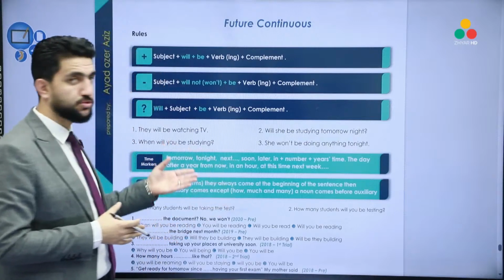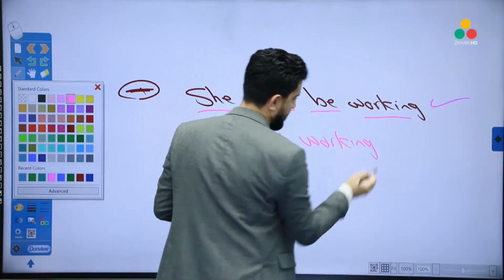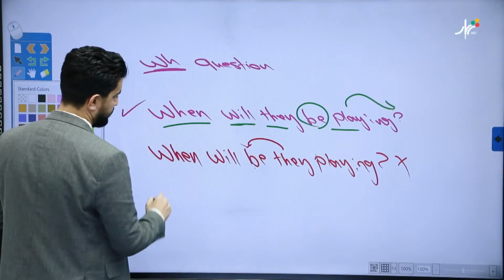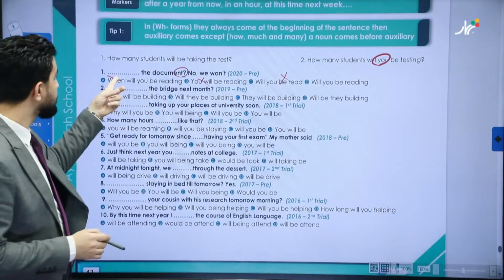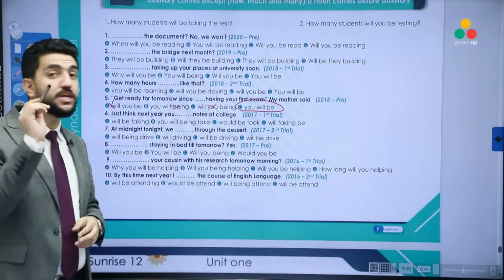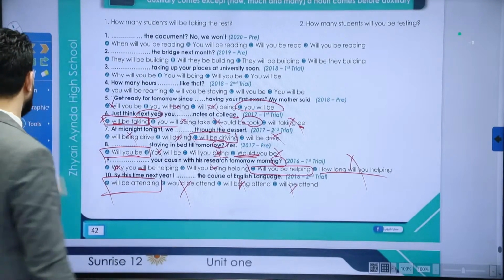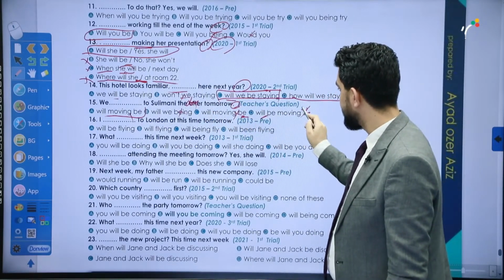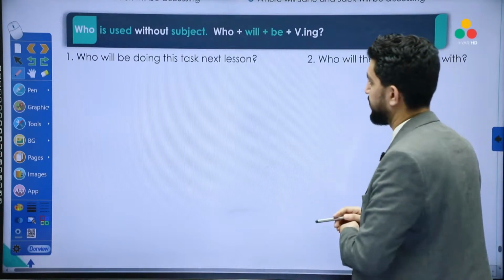sunrise 12: Mr. Ayad | Unit 2 : Future Continuous L10#